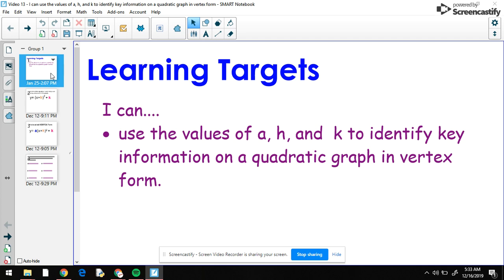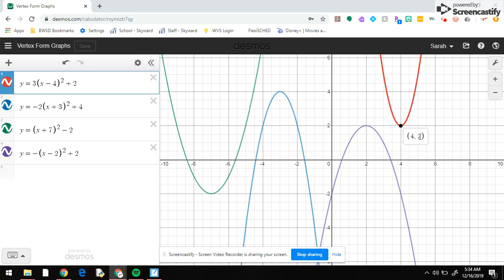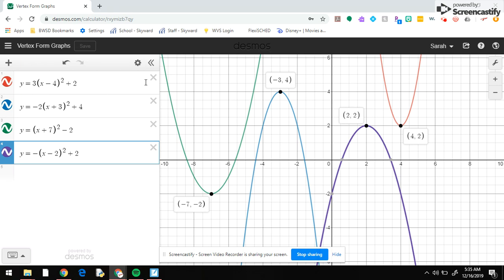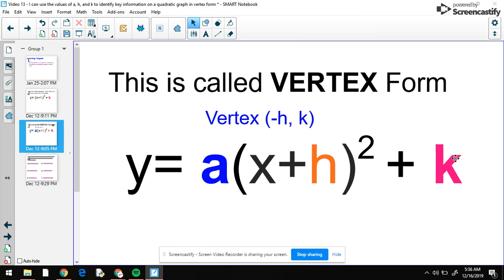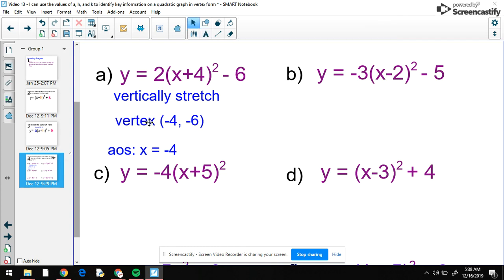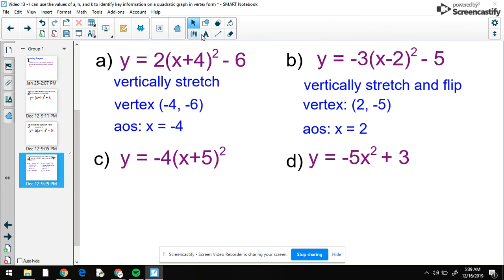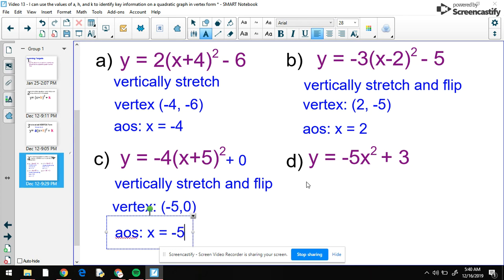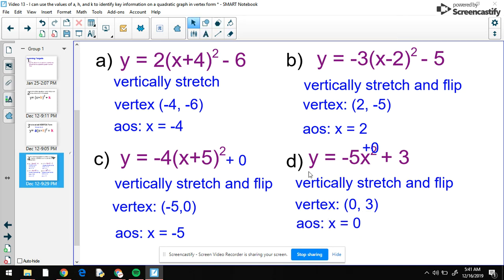Ch8V9 - I can identify key information of a quadratic function in vertex form by using a, h, & k